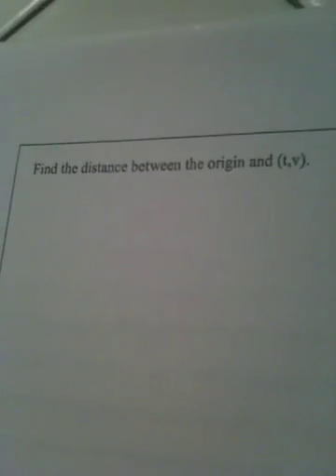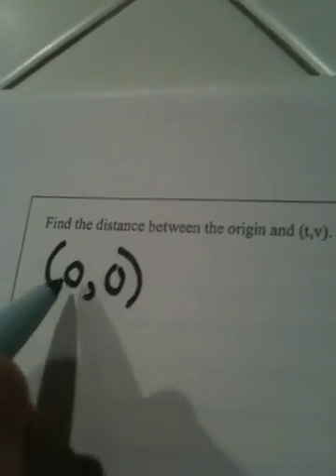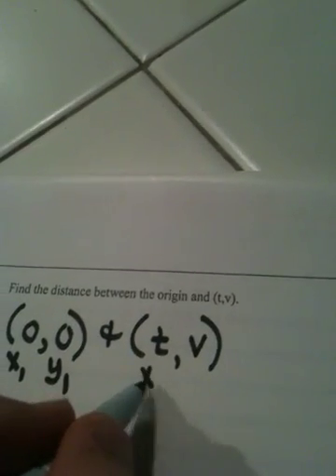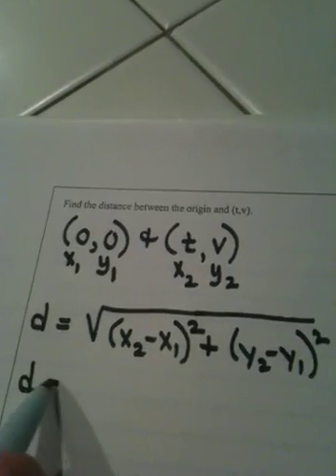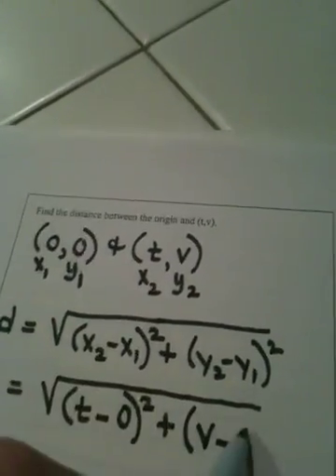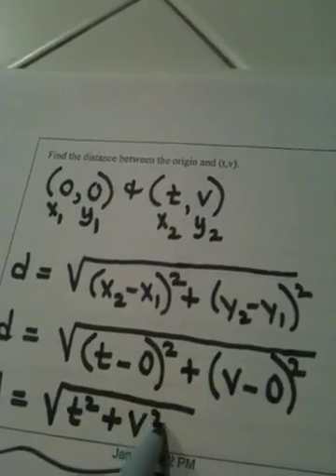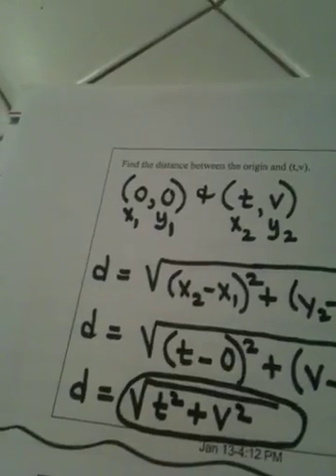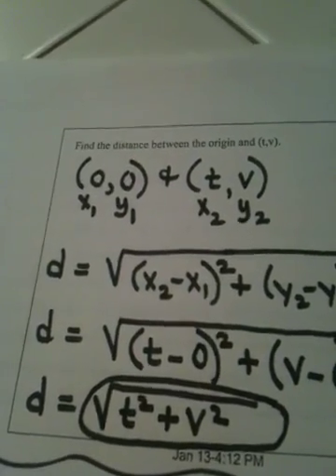1.1 Part Two video five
Using the distance formula